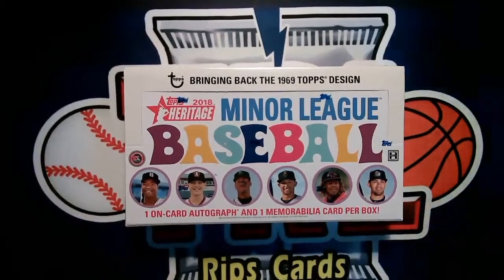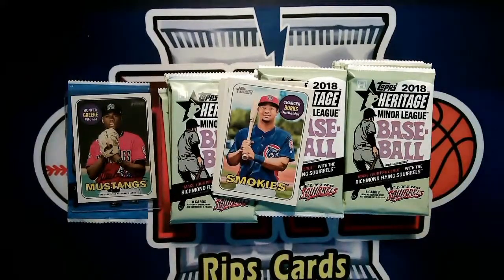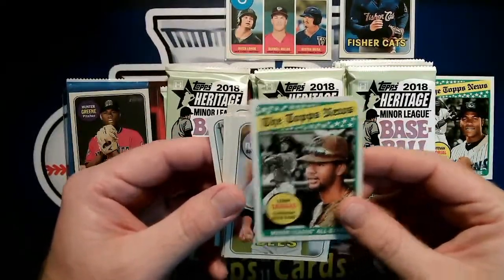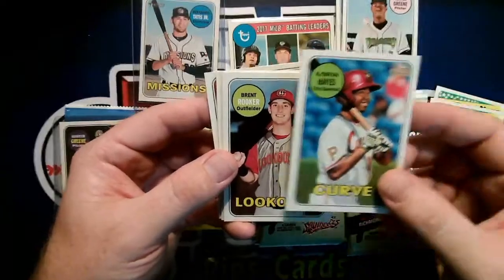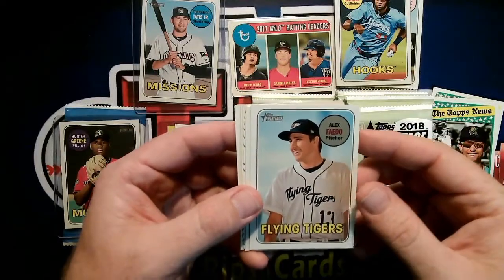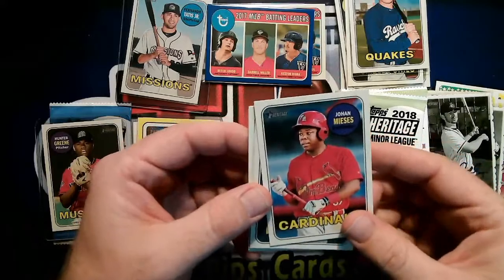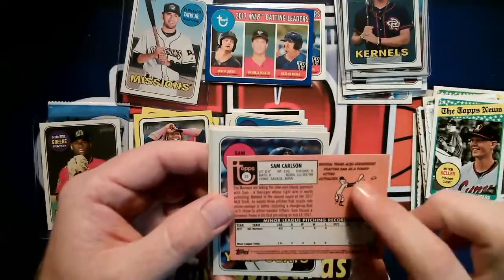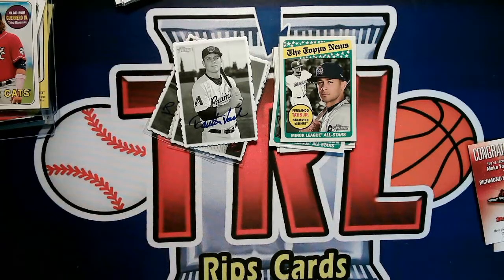2018 Topps Heritage Minor League Hobby Box (Hunter Greene Auto)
2018 Topps Heritage Minor League Hobby Box (Hunter Greene Auto)